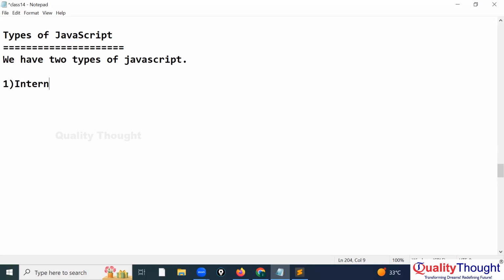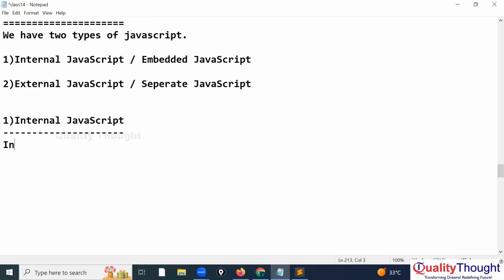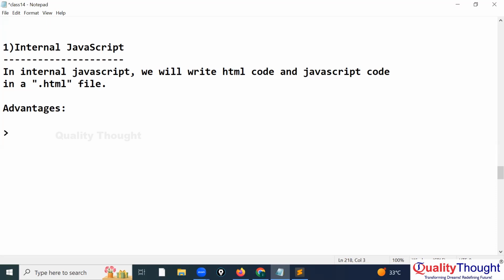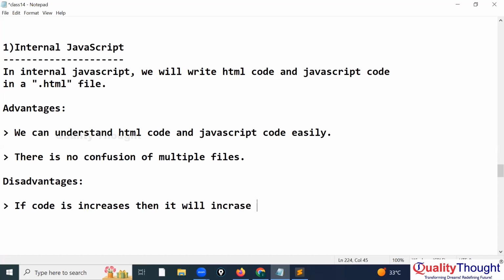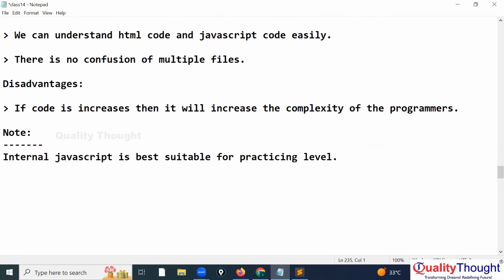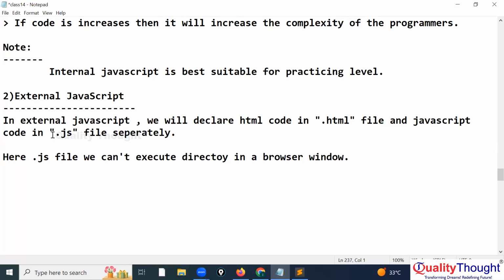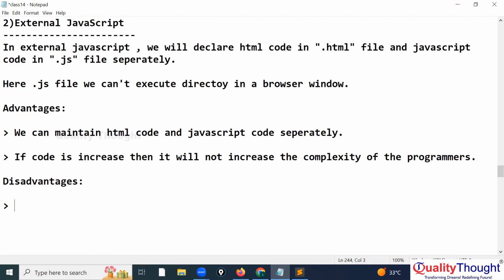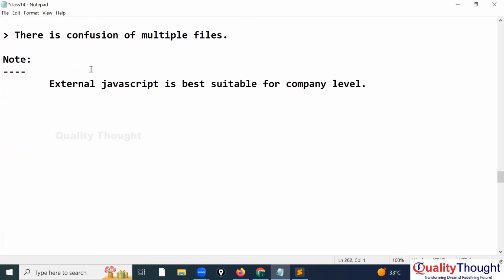Types of JavaScript - javascript Crash Course - Tutorial for Complete Beginners | Session - 04